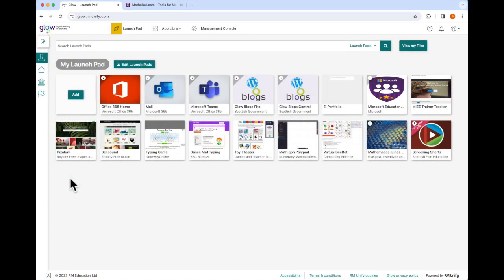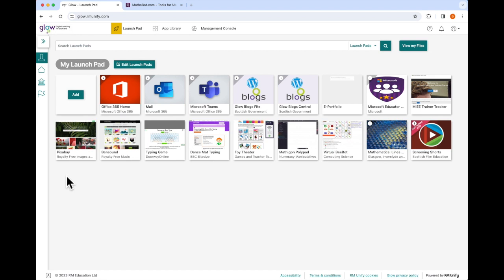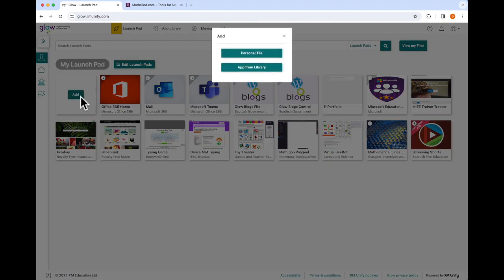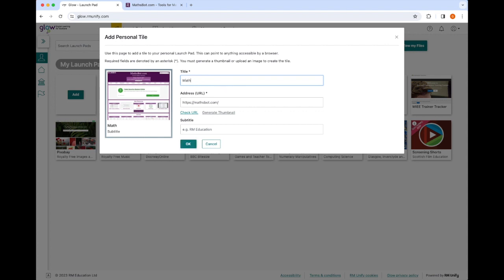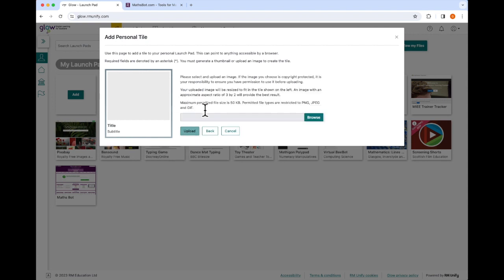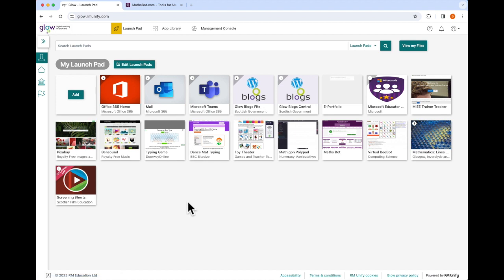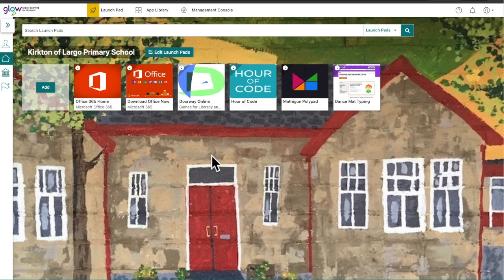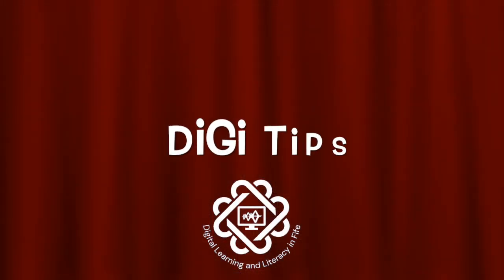DigiTips - How to use your Glow Launch Pad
Make effective use of your Glow Launch Pad with this video.